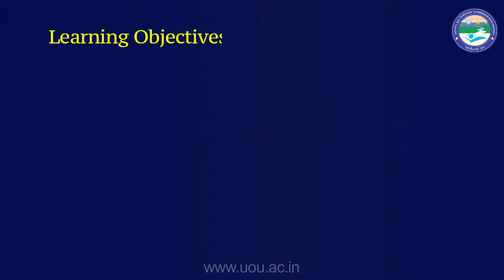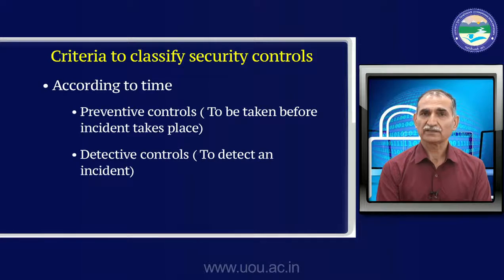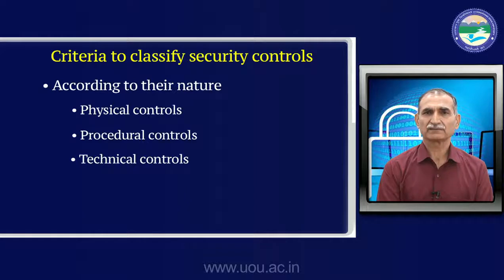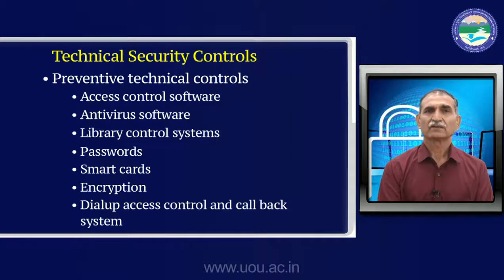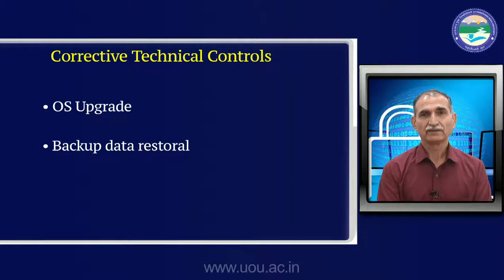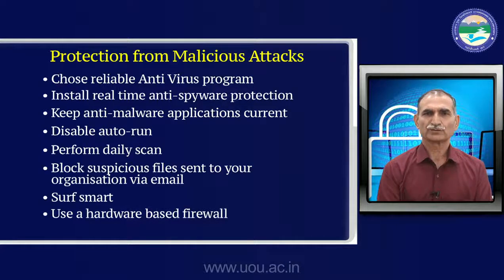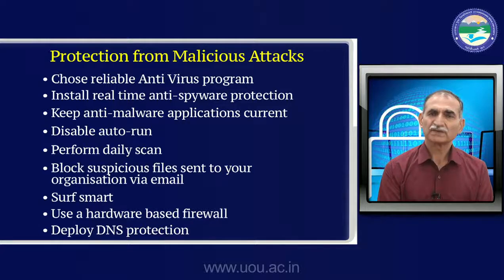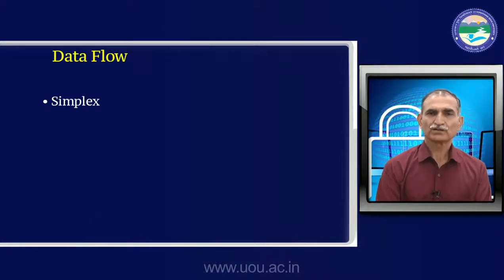Security Control Design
By: Mr. Ashok Kataria